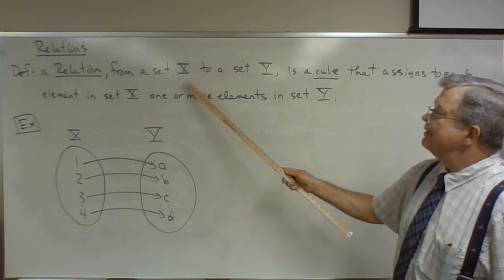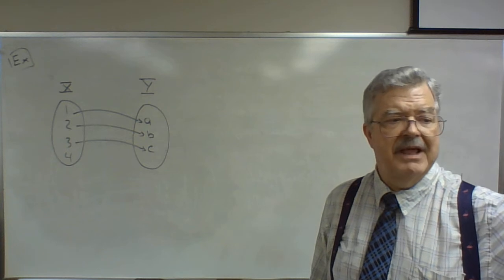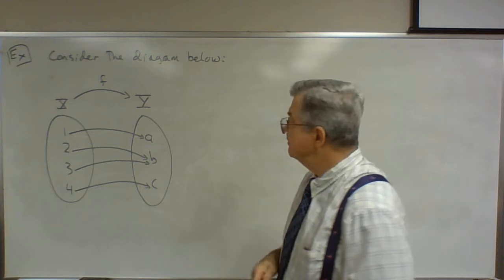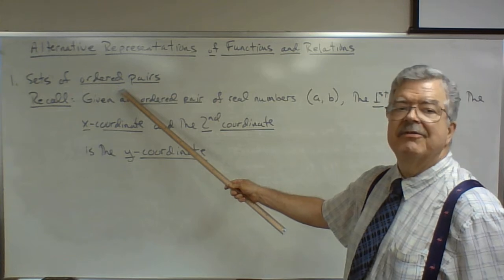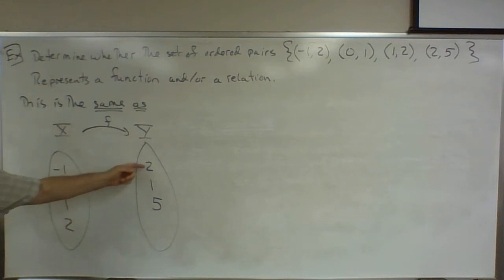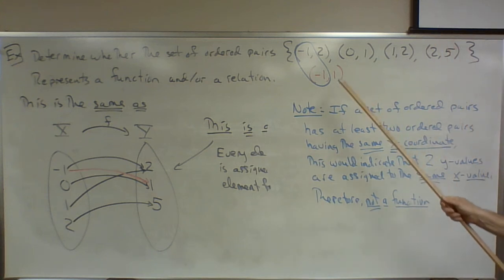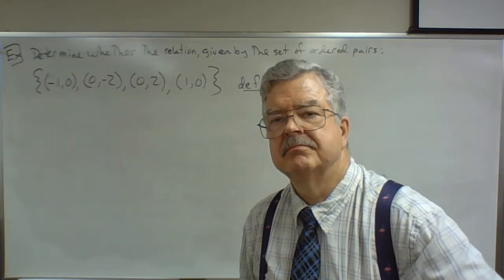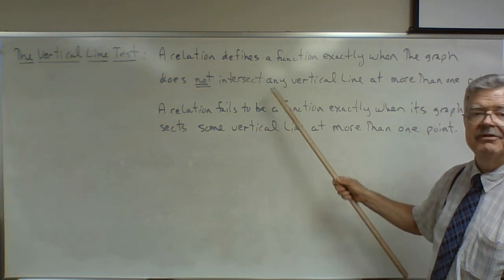MTH 1112 Lecture 10 Part 1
Dr. Rossi's Tenth Pre-Calculus Algebra Lecture - Part 1